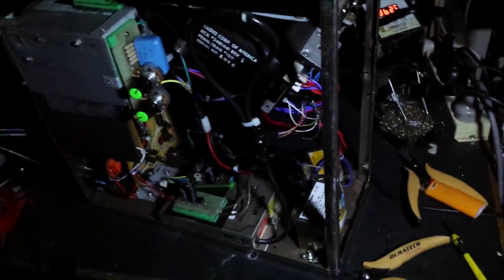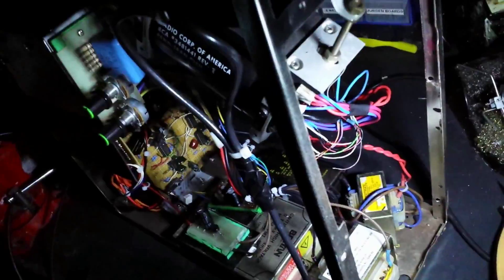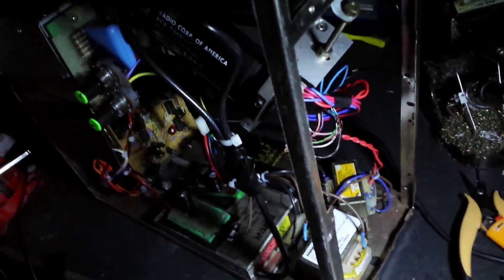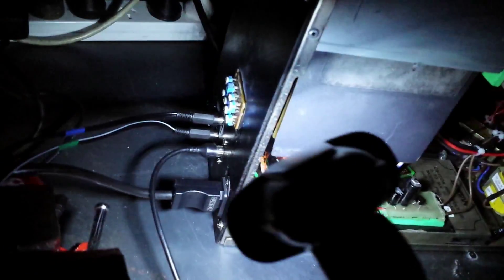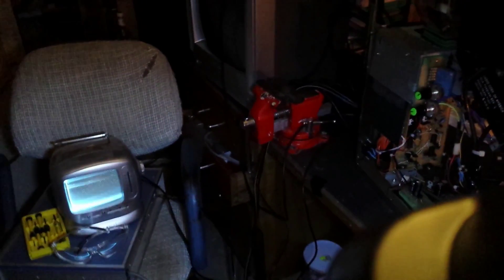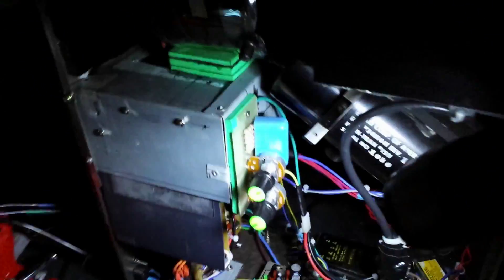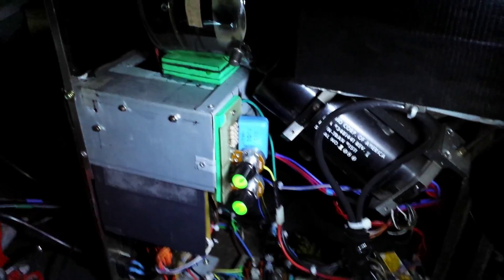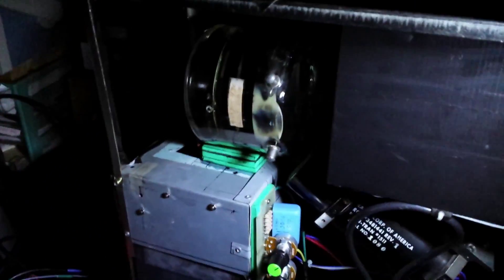Iconoscope TV camera project (Part 34)